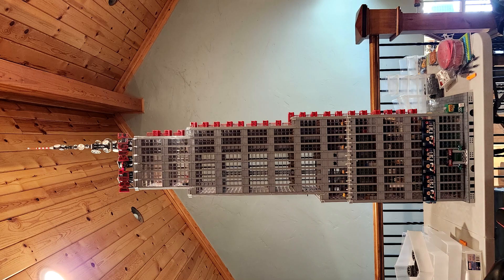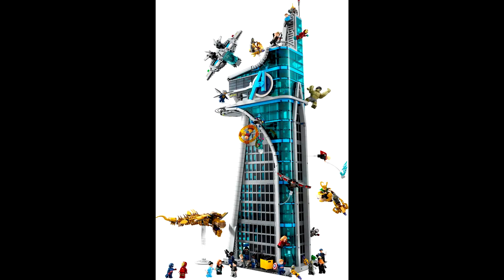1000 Subscriber Challenge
When the channel reaches 1,000 subscribers I will build a giant Avengers Tower using 4-12 of Lego Set 76269 (being released on Black Friday 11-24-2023).